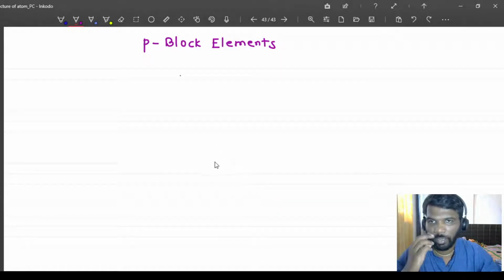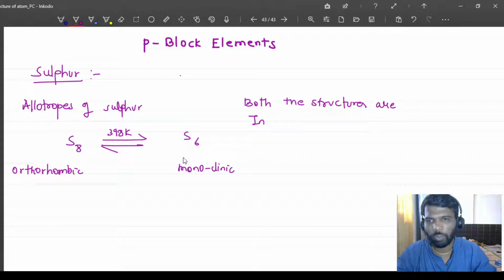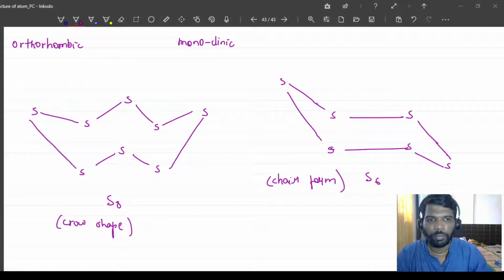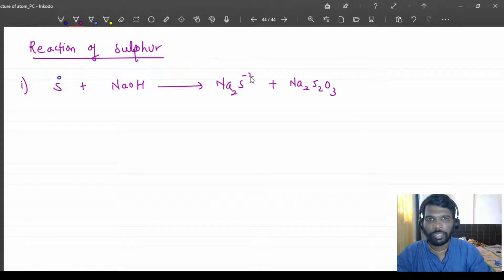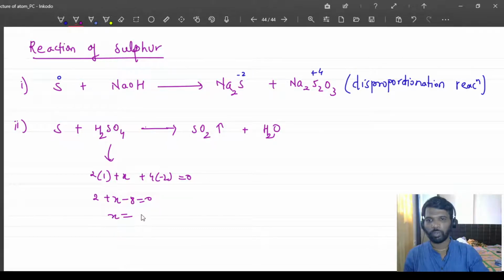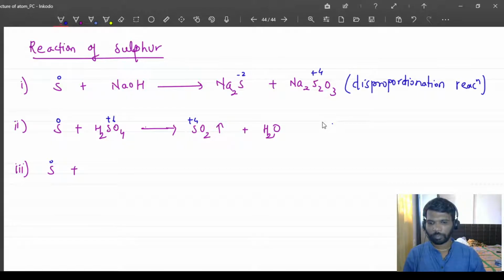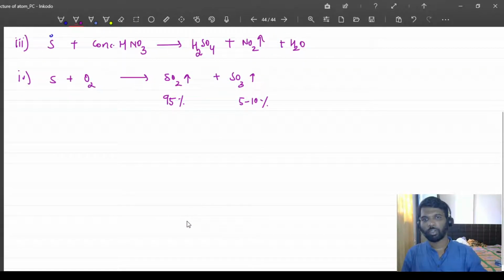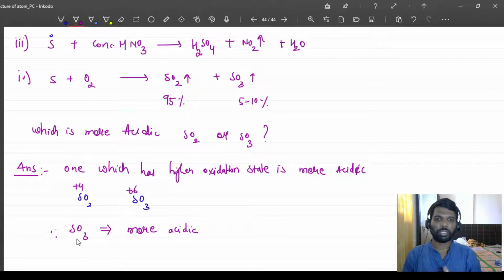p-Block elements | Grp-16 | Properties of Sulphur | Lec-22 | Indresh Naik | Prabhu Classes